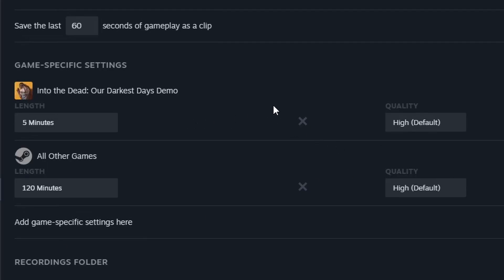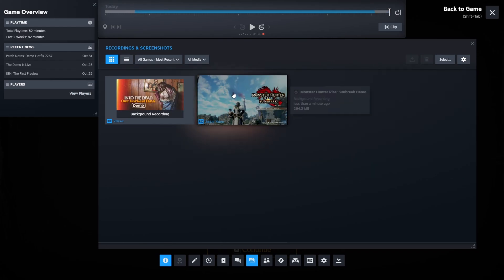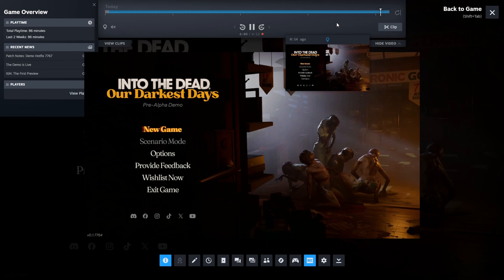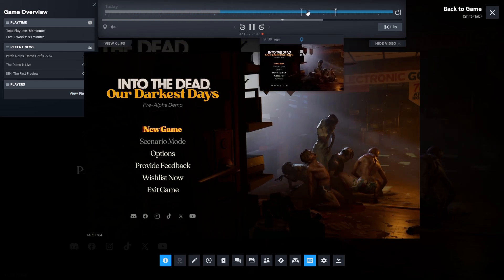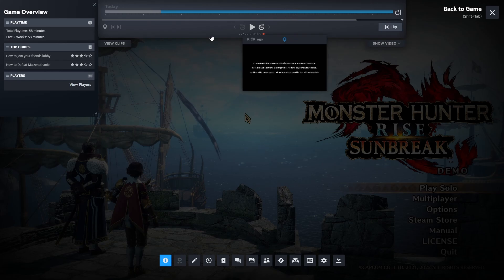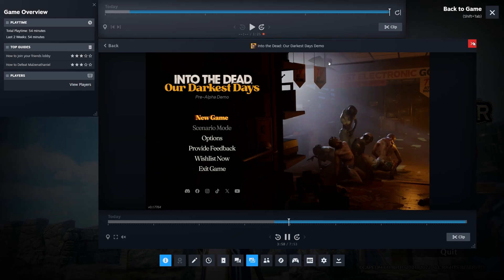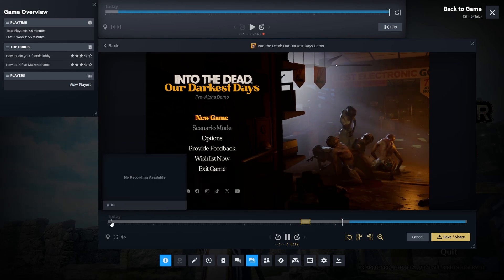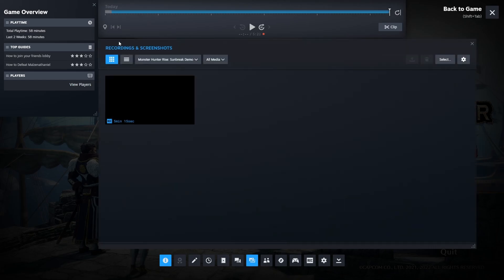ISSUE with Steam's Game Recording Feature (Global overrides Specific Background Recording)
The new Steam Game Recording feature create a single gameplay recording timeline so it seems. It happened that two separate game settings cause the global setting to override the recording of the specific game settings. I thought there are two separate timelines so the specific gameplay recording cannot be overridden by the global one. But it seems it's not the case..

Thoughts?